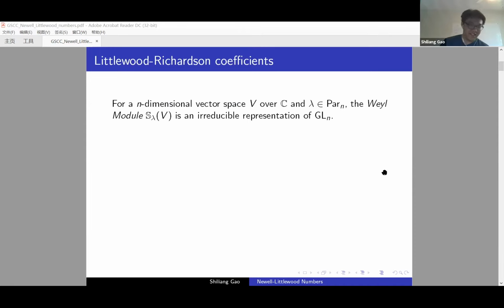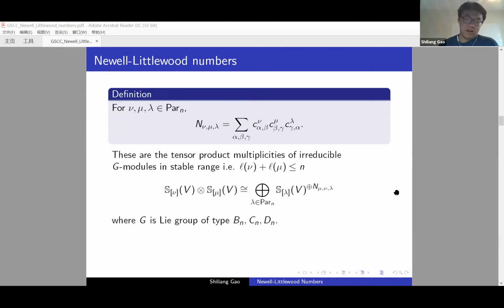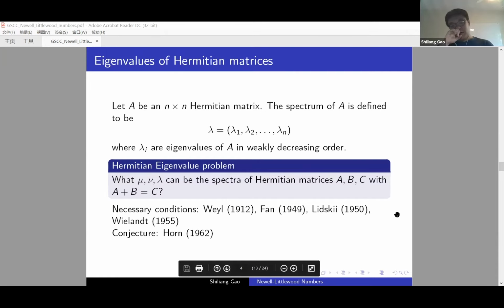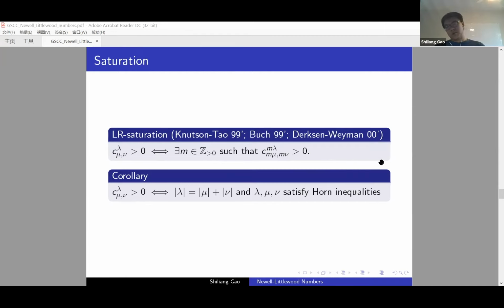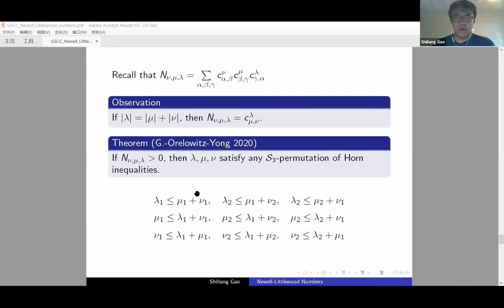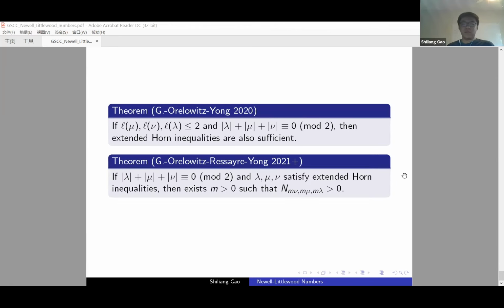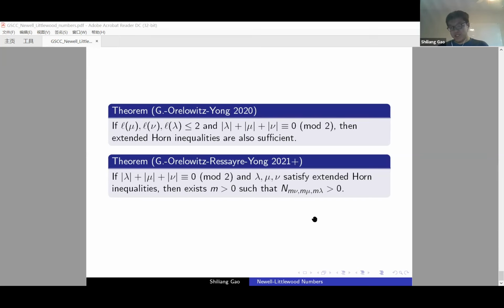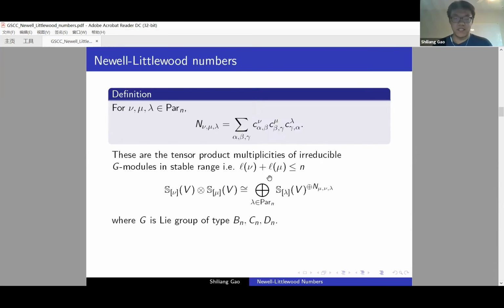Shiliang Gao - Newell-Littlewood Numbers